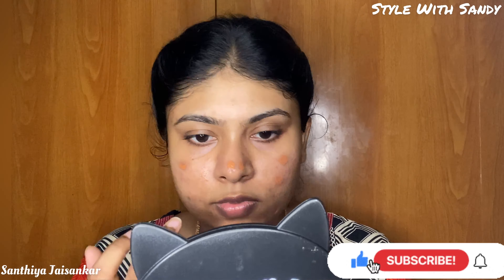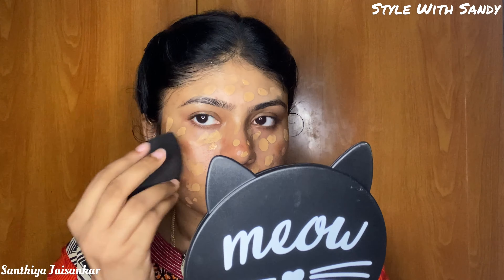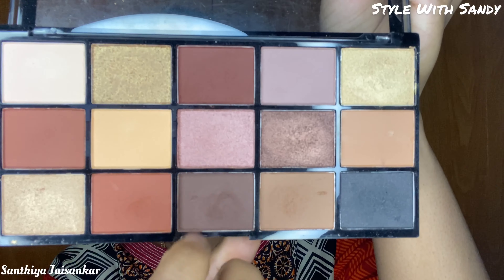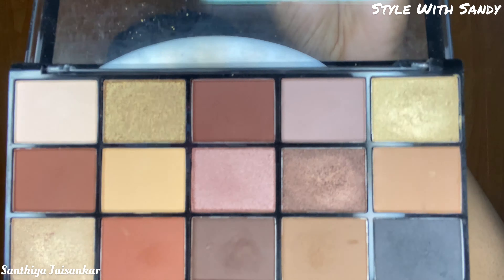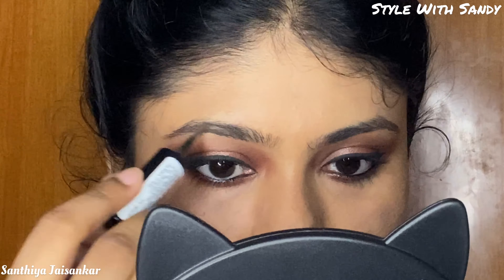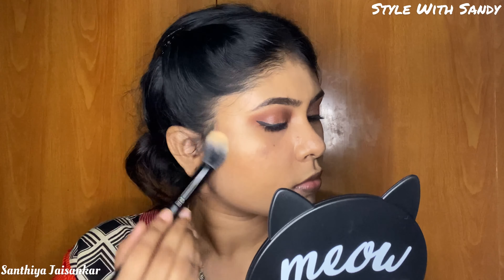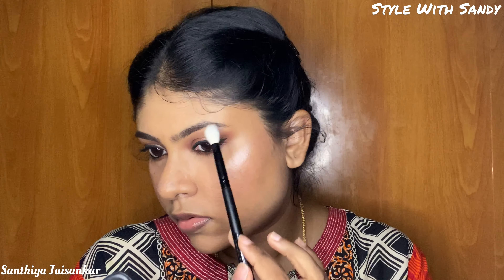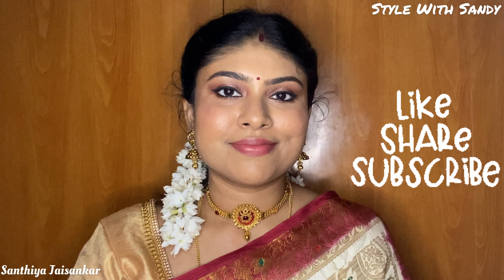TRADITIONAL PONGAL MAKEUP 2021 | Pongal makeup look for Saree | Style With Sandy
Traditional Pongal makeup look in tamil
Easy Pongal makeup in tamil

Products used :
❤️The face shop calendula moisturizer
❤️Sephora orange corrector
❤️Makeup Revolution eyeshadow (Velvet Rose)
❤️Lakme Absolute shine line eyeliner
❤️MAC haute & Naughty Mascara
❤️Lakme eyeconic kajal
❤️Nykaa brow powder
❤️Nykaa brow mascara
❤️Wet n Wild bronzer(What shady beaches)
❤️L.A.Colors Rad rouge blush(Stoked)
❤️Kay beauty lip crayon (Climax)